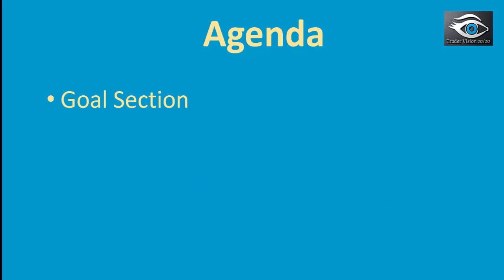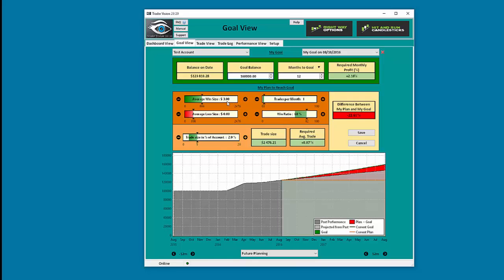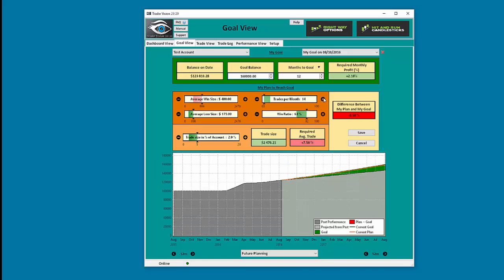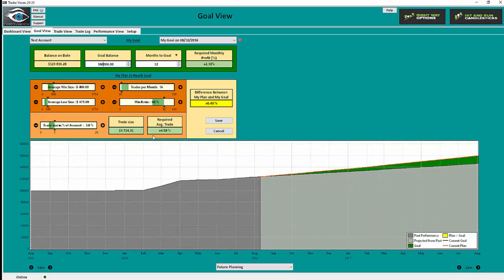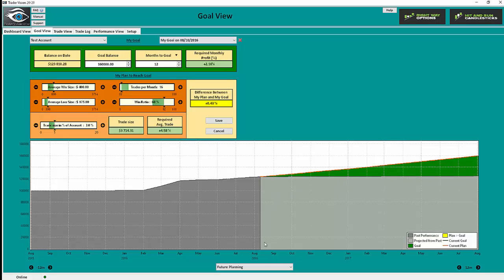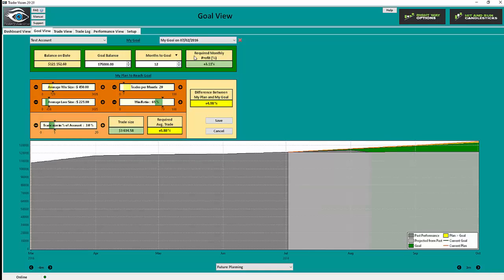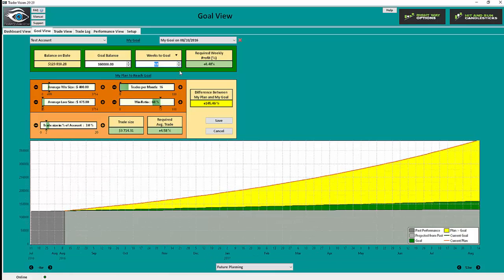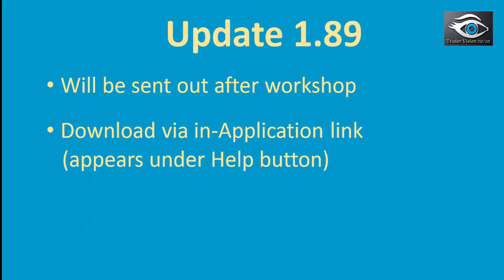Setting Trading Goals and Strategies - Goal View Improvements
This video covers setting realistic trading objectives, which break down into Monthly or Weekly Goals, which in turn break down to per trade goals.  These goals are very useful in making trade management decisions and help keep emotions in check.  The video also covers creating trading strategies to reach those goals as well as reviewing progress against previously set pairs of Goals/Plans.  This is all new functionality in v1.89 of Trader Vision 20/20.